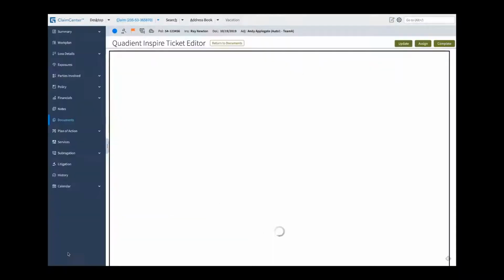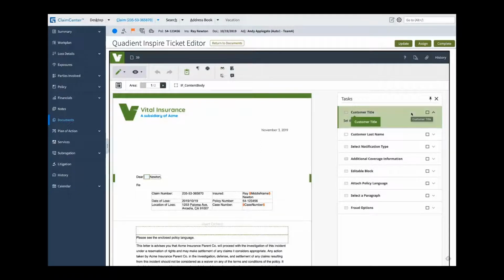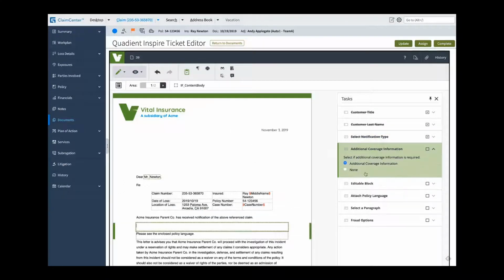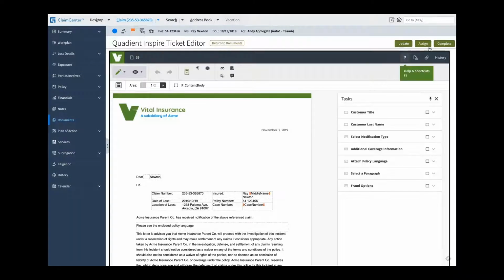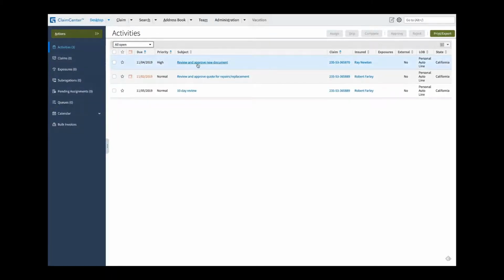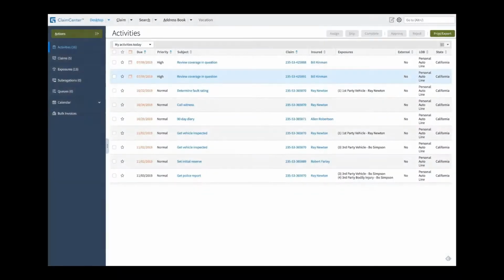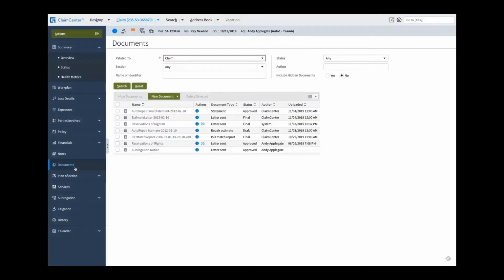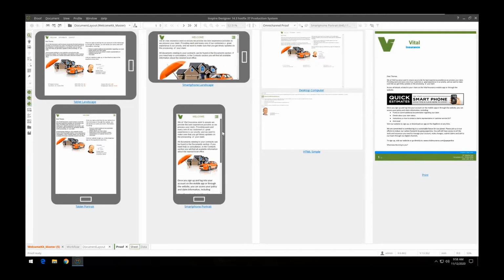Quadient Inspire and Guidewire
As a Guidewire Premier Partner, we provide seamless integration between Guidewire and Quadient Inspire, our award-winning Inspire customer communications management (CCM) platform.

In this video, we demonstrate how an insurer can empower their frontline claims representatives to improve the claims experience by leveraging the power of Quadient Inspire, directly within Guidewire.